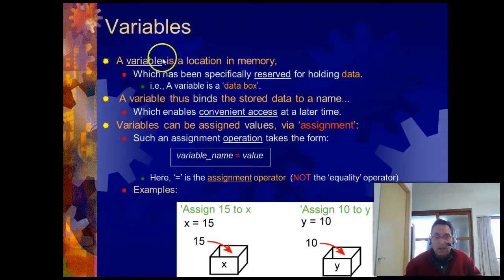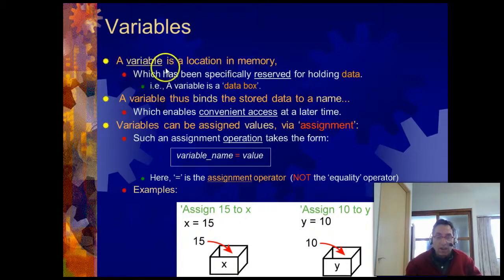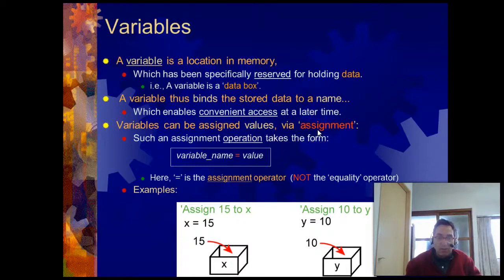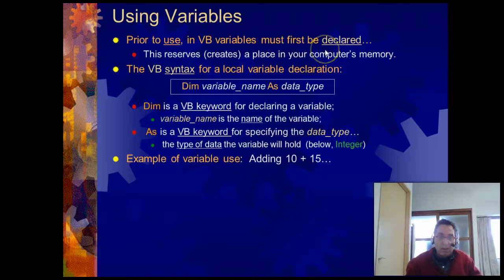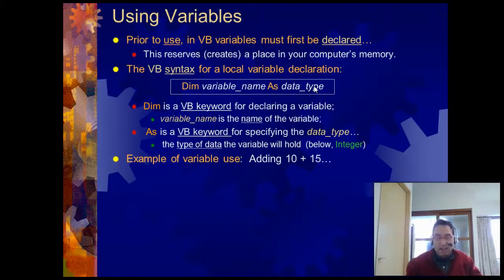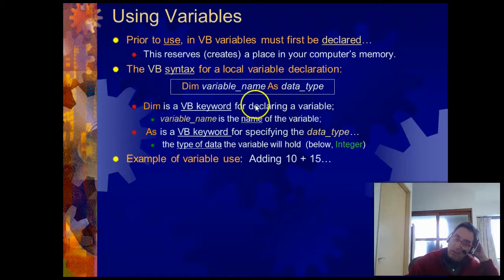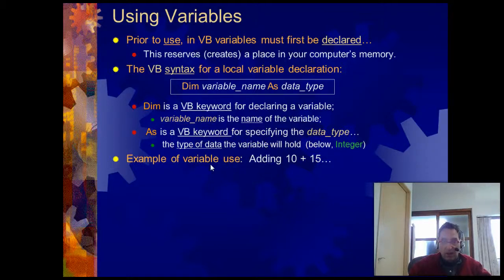Lecture 3 Part 4